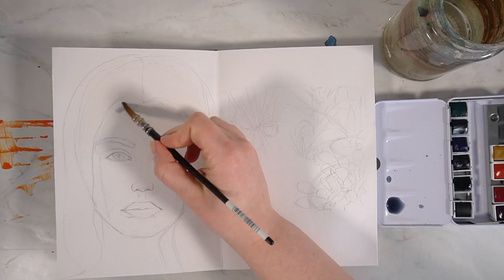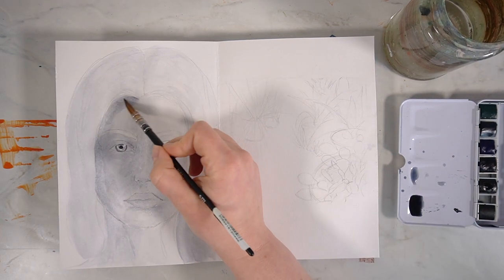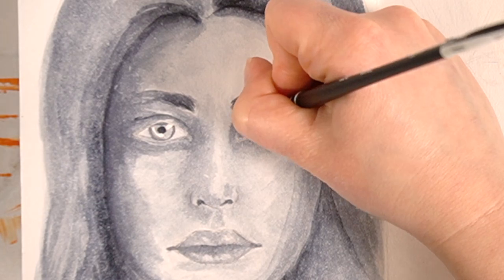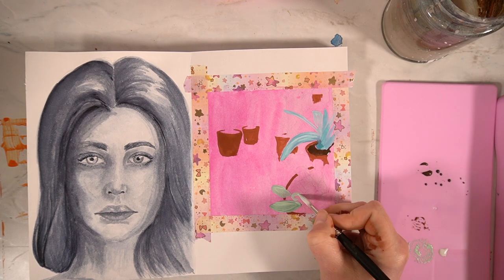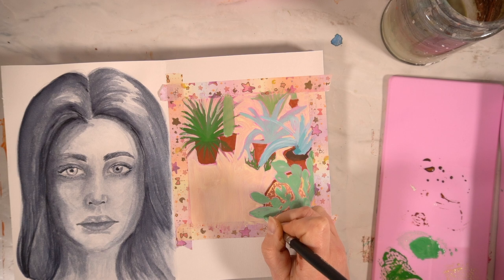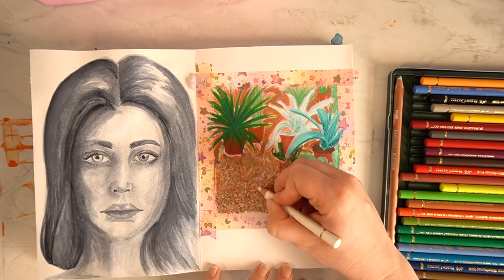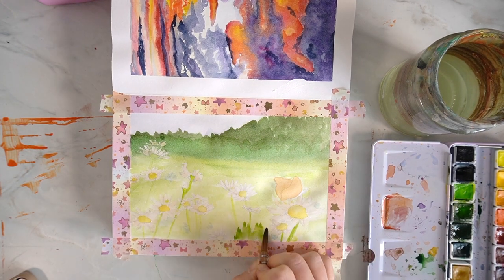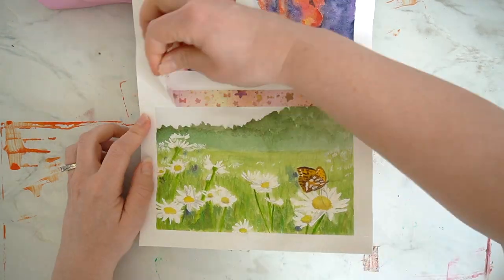Sketchbook Ideas For Spring 🌸 3 ideas to try this spring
In this video I try out 3 sketchbook ideas for spring. I'm so inspired by this time of year, that I thought I'd get my sketchbook out and try some new ideas out.

First up is limiting yourself to one paint colour and only using that to create your entire piece. I tried this idea out using Paynes grey on a portrait in my sketchbook. I loved creating this idea, as I want to improve my portraits.

Secondly, I think about using my sketchbook for ideas outside of my sketchbook, on a larger scale. I use my sketchbook, to work on composition and workout ideas. This is a great way to experiment, without using up an expensive canvas, or the most expensive paints. I'm feeling inspired this spring to create a series of botanic paintings on a larger scale, so I wanted to sketch this idea out, before painting on a large scale.

I don't think we can think about Spring without thinking about the changing landscape. So I created a watercolour meadow with daisies. I thought this would be a really chilled idea to create. I found the painting so relaxing. I used masking fluid to retain the white paper needed for the daisies, which worked really well. I finished off this idea by using colouring pencils.

Himi Gouache Paint

Seawhite of Brighton sketchbook

Intro 00:00
Limited Palette Watercolour 00:14
Botanical Gouache 03:05
Daisy Meadow watercolour 06:07
Outro 08:20